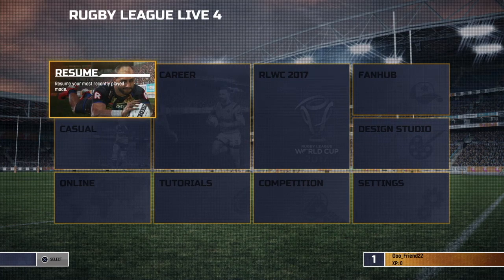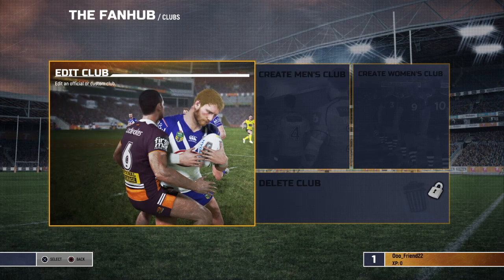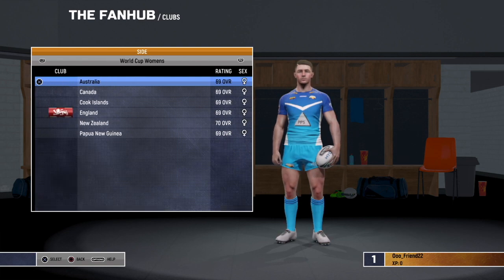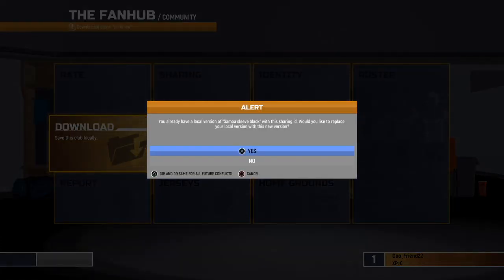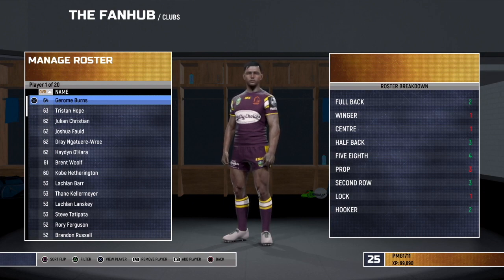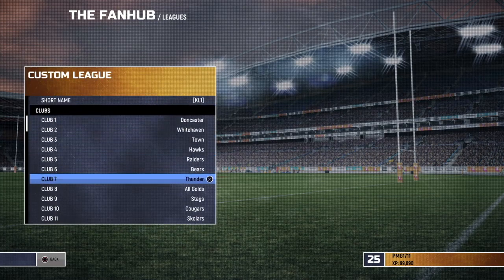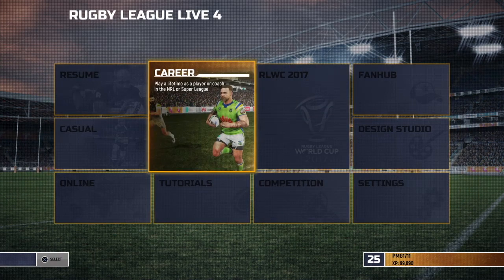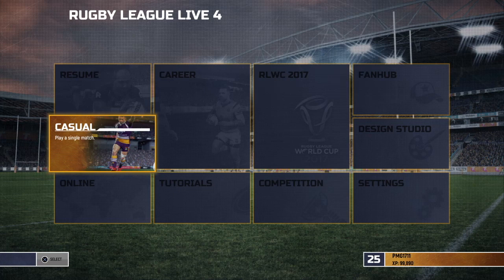HOW TO FIX RLL4 CAREER MODE | HOW TO PLAY ALL 10 SEASONS WITH 2020 ROSTERS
How to prevent Career mode crashing with updated 2020 rosters.

PMG1711 (Paddy G)